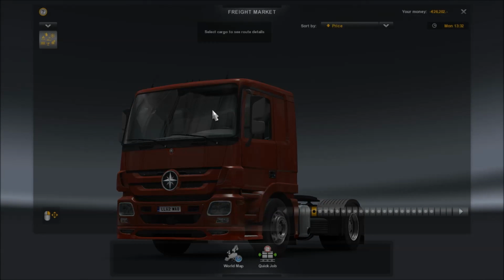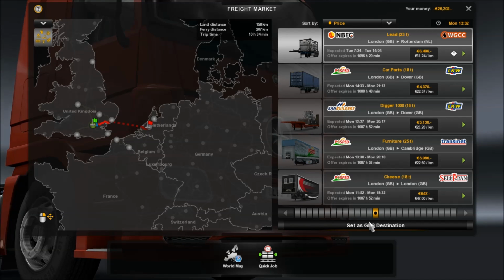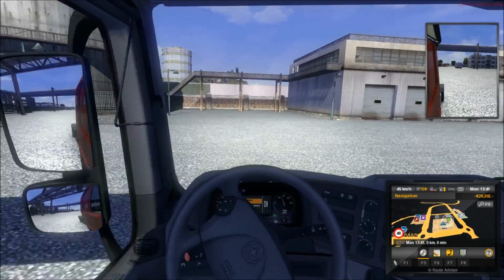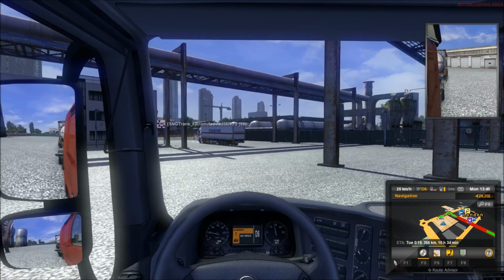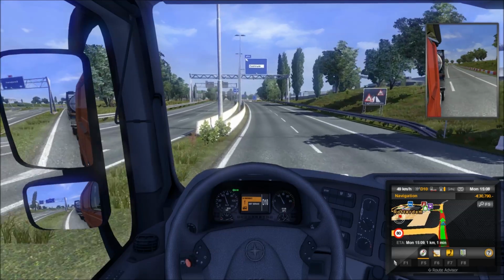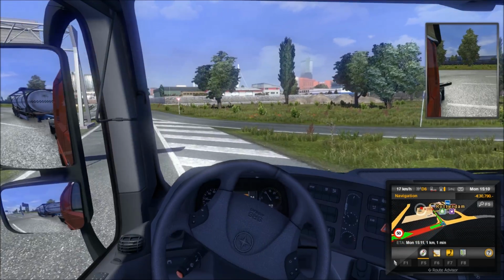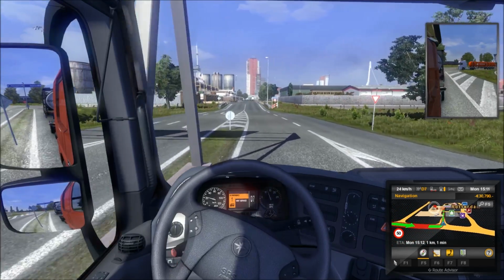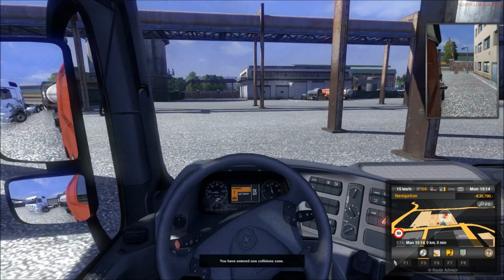Euro Truck Simulator 2 - Ep.5 - London to Rotterdam!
Another new ETS2 video!